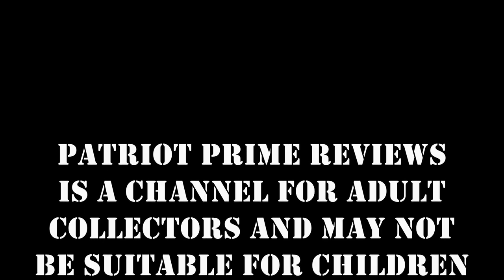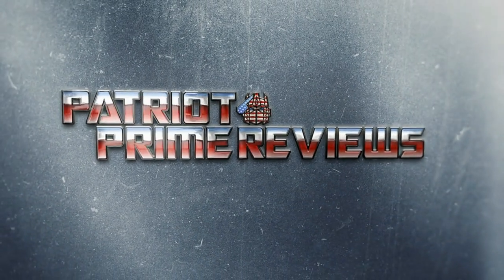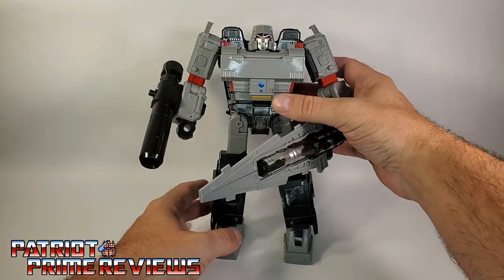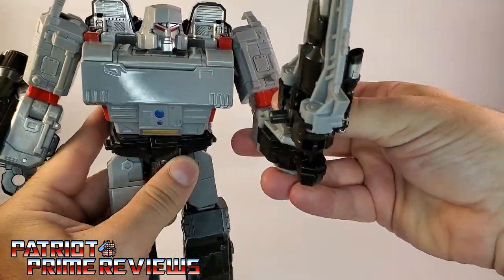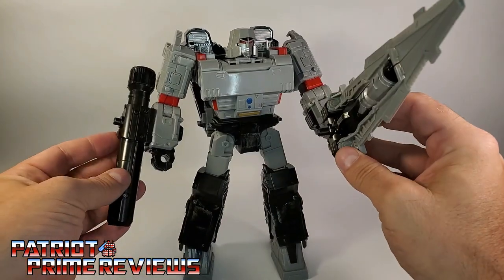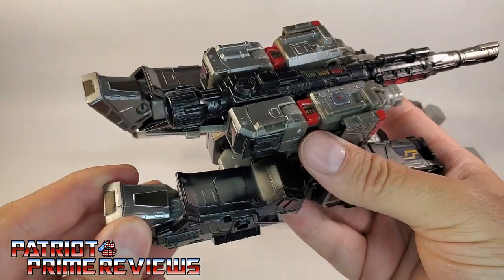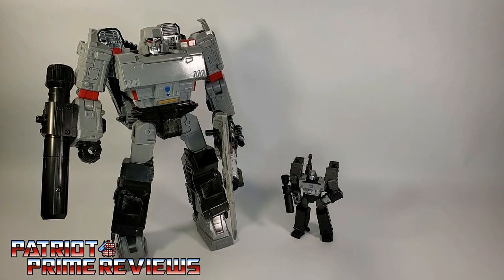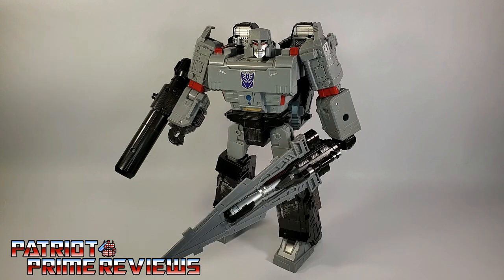Patriot Prime Reviews KO Jumbo Siege Megatron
Thanks to a Channel Member, I get to to a look at this Massive Megatron figure that adds a much needed improvement to the Hasbro version.
CHAPTERS:
0:00 - Toyhax Promo
1:22 - Bot Mode
5:14 - Vehicle Mode
7:11 - Comparisons
7:37 - Final Thoughts